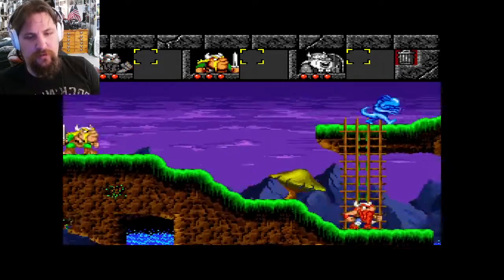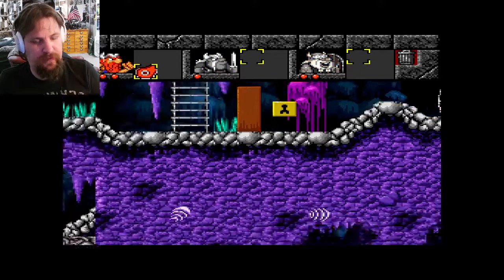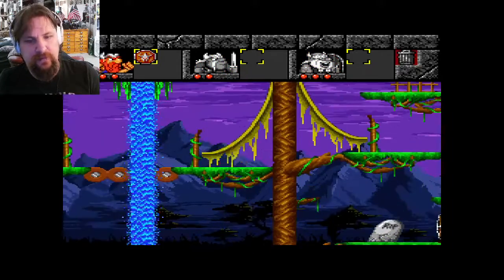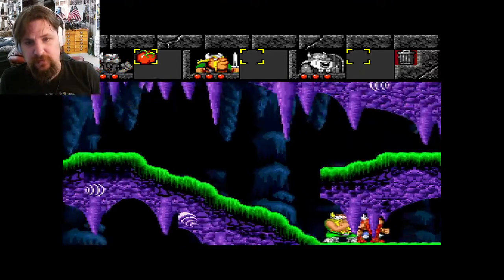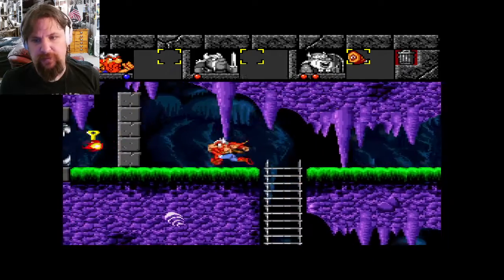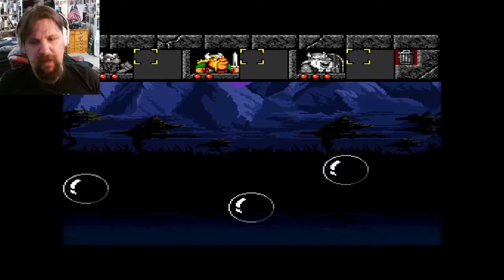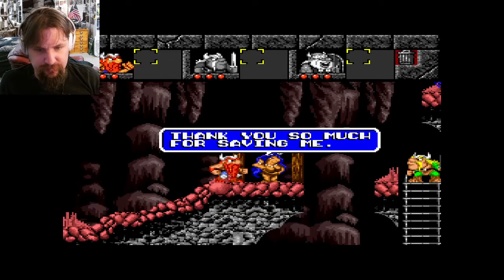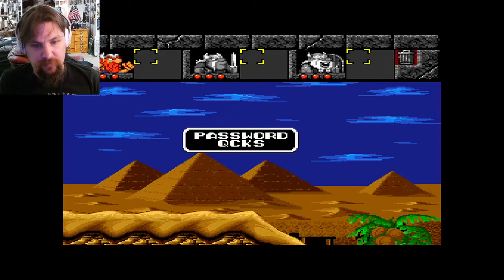Dude plays Lost Vikings World 2: Prehistoric Era!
Well howdy there folks and fellow Youtubers it's your best buddy here Nuclear-Skull87 and in at least one of today's videos I will be doing part 2 of my walkthrough for Lost Vikings played on the PC as a part of the Blizzard Arcade Collection on my Windows Vista computer. Anyway, the name of the level we will be using our Viking sword to slice our way through today is the prehistoric era as that is the time period we have time-warped to in this video today and as you can tell by both the video and the thumbnail for it this is a very B-Grade Jungle and cave-setting of myriad sorts some of which contains volcanoes with lakes of lava as well one area with a weird greenish goo no doubt (of which you shall all see me explain in the video). This Prehistoric jungle & cave setting of this map is also very evident by the very different and more primitive style of music with caveman-sounding drums among other things of course because you will all remember that in the level of the previous video before this one we're all in the Croutonian Spaceship with its very driving Techno-Dance-Pop music which is, of course, fitting for that level considering its more technological alien spaceship setting.

Anyways, before too much further adieu let us now talk about the enemies in this level. Considering its prehistoric theme we obviously will not be fighting aliens or robots but more like cavemen, dinosaurs as well as slime-spitting prehistoric slugs of which Olaf The Stout can use his shield to block said attacks from. Now, this in some ways is a tougher map than the previous one in the last video specifically caveman enemies that roll along the ground whom of which you can only hurt when they are just walking weirdly on the ground. This is also a much longer map in length than the previous Croutonian Spaceship level in the last video before this one as it clocks in at a little over an hour-long in length. Anyway, these cavemen enemies are especially tough if there are little blue dinosaurs in the way as well which can further complicate things but I will let the video describe all that when you watch it.

Whelp, I believe that will end the description for this video here folks and fellow YouTubers, and remember if you like this video please stab that like button below with a Viking-Sword and if you want to see more of my videos please fire one of Baleog The Fierce's arrows at that subscribes button below and I shall see you all later when I see you all later folks. Goodbye for now and have an excellent and wonderful rest of your day. Amen!

A. SNES Version!
B. Sega Genesis Version!

Or last but not least you can also play the game if you order the Blizzard Arcade Collection which includes the game.